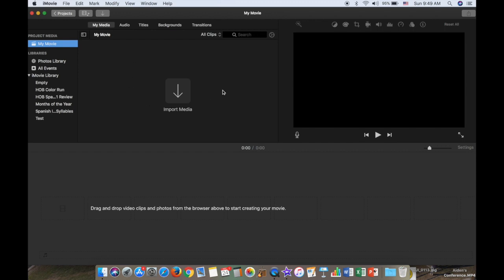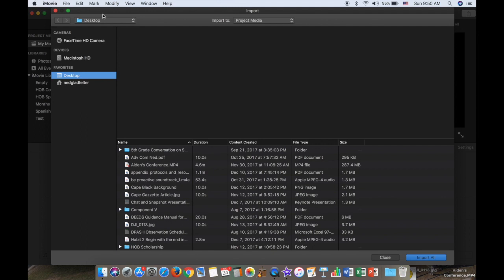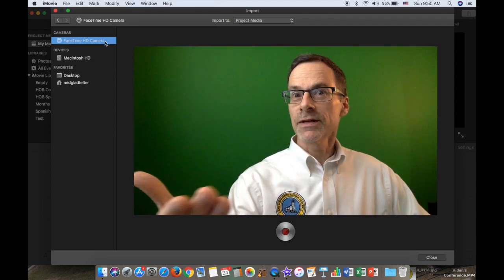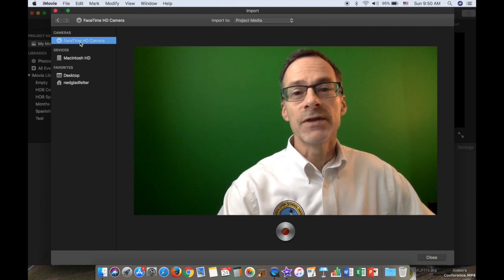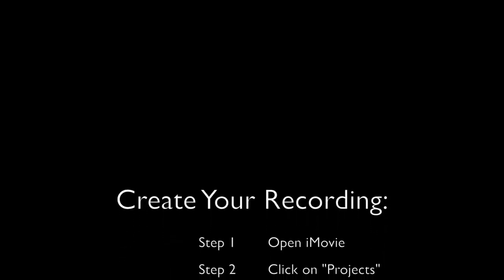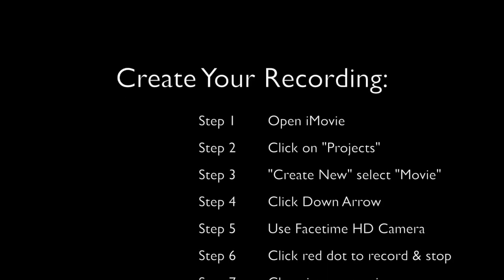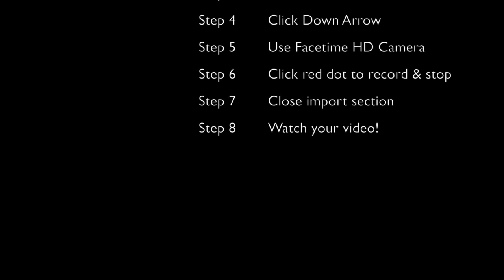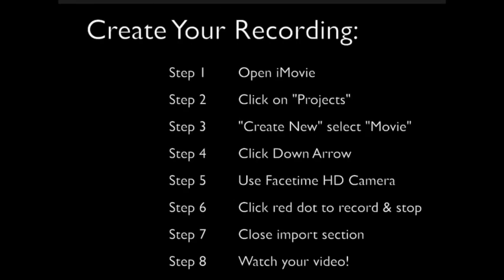How to Record Yourself in iMovie! (Laptop Version)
This video shows you how to make a video recording of yourself for an iMovie Video!